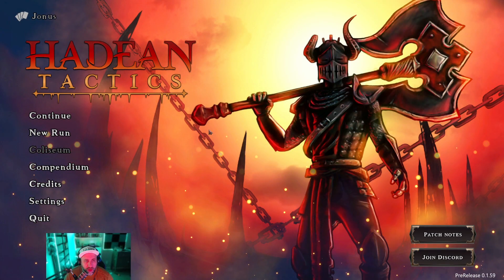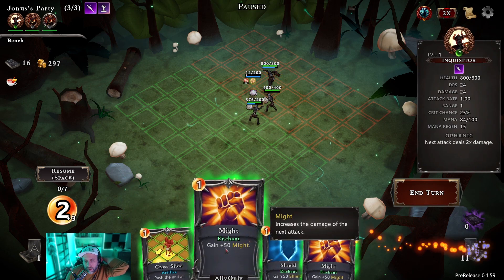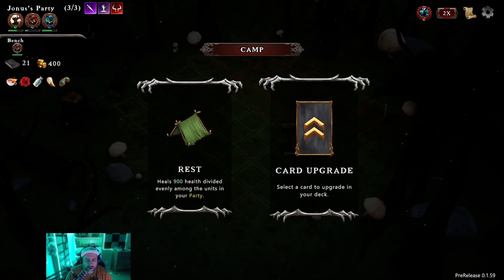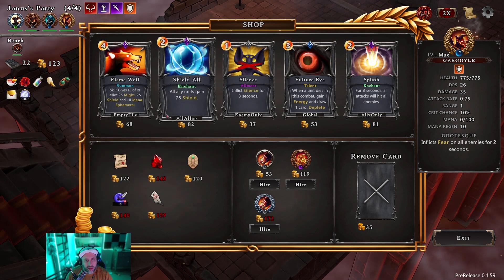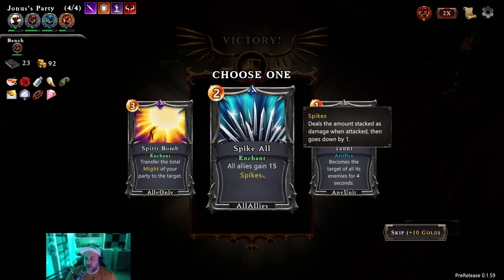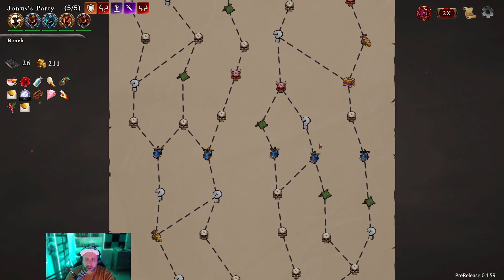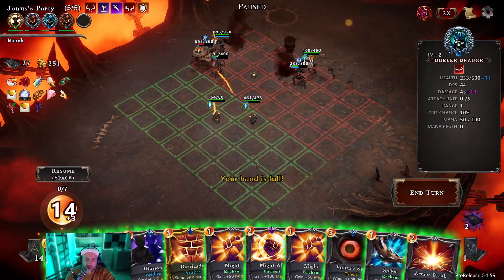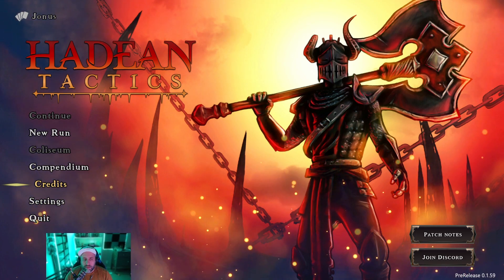NEW ROGUELIKE TACTICS GAME | HADEAN TACTICS Playthrough | Ep1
Nexus is a game store where I get a portion of the proceeds. You get your steam key and it helps me keep on making Youtube content!

Hadean Tactics is a rogulike that mashes together Final Fantasy Tactics, Slay the Spire and Auto-Chess. It's a very interesting title that has you making the best demonic team fighting other monsters in a battle royale to the death!

It's fun on the bun!

If you dug the video, be sure to like/sub to be in the know for future videos

Logos provided by @samcaron55 and @_5thAlice_
Who is Jonusfatson?
I'm a Canadian gamer focusing on retro and indie games. Check it out if you like let's plays, gameplay or review videos. I will be putting up videos on the regular, so be sure to check back!